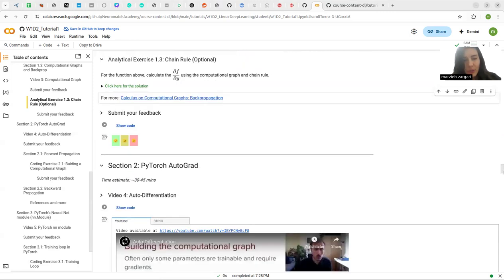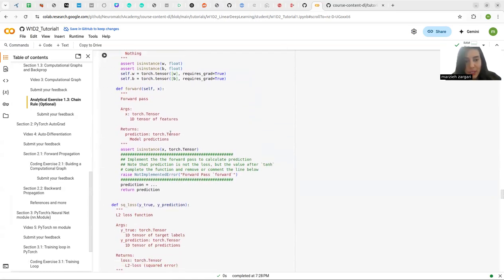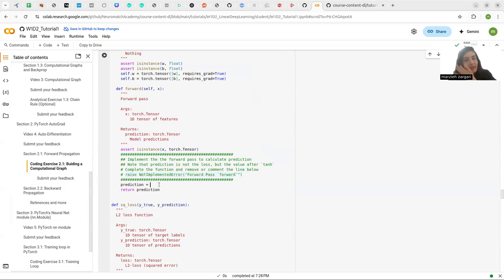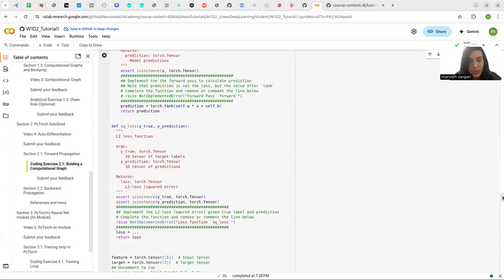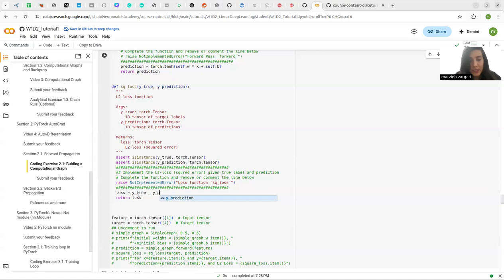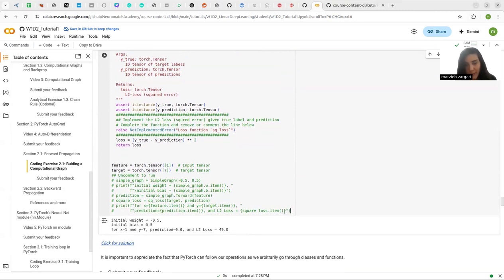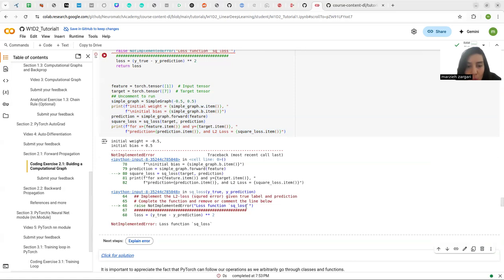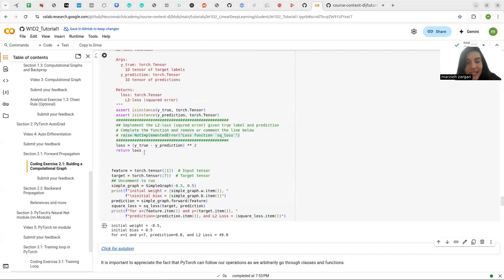Neuromatch Marzieh Zargari 2025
Sample video for teaching assistant application.